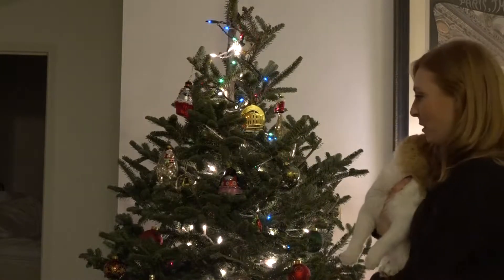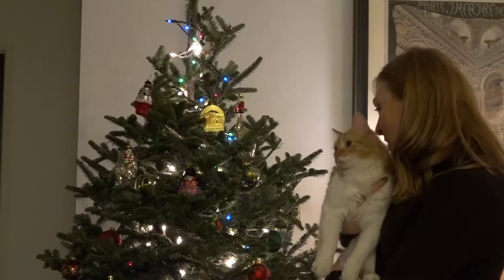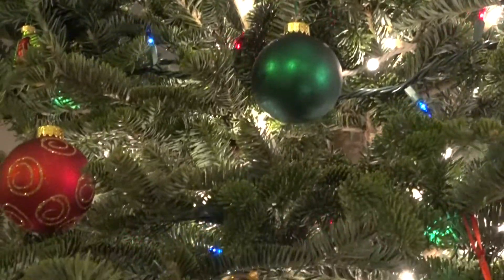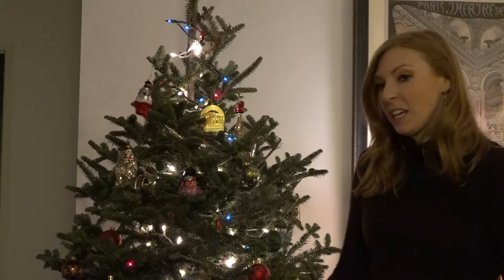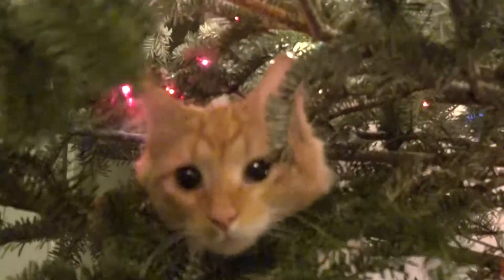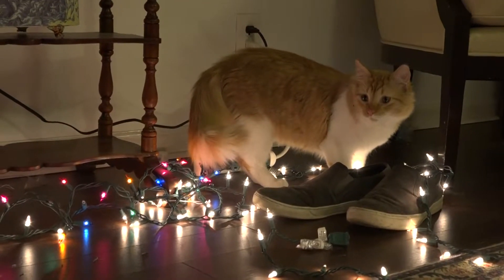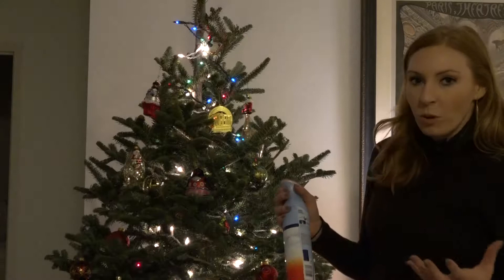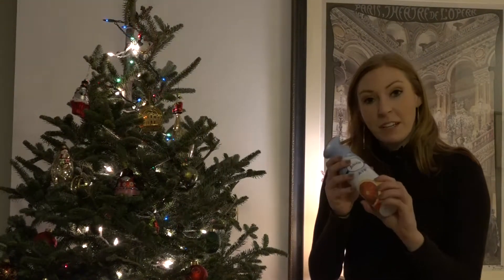Cat vs. Christmas Tree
Scotty's first Christmas and he's very curious